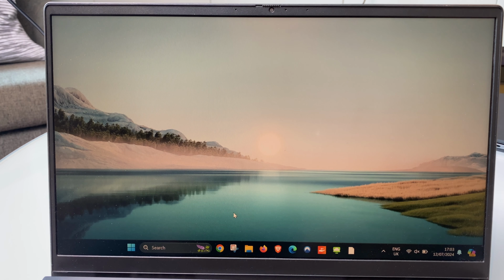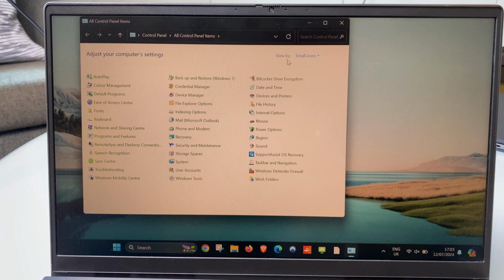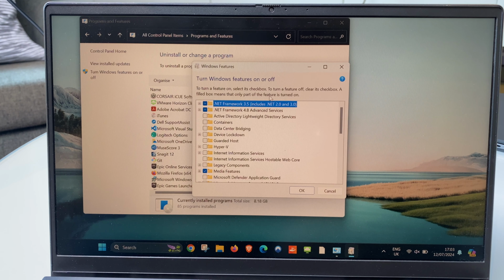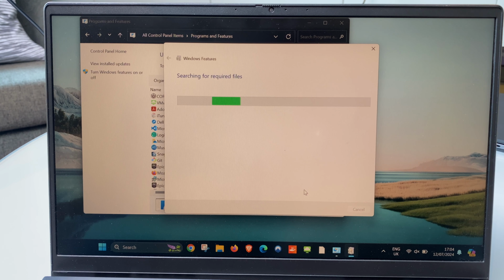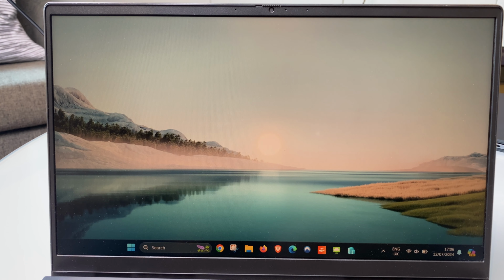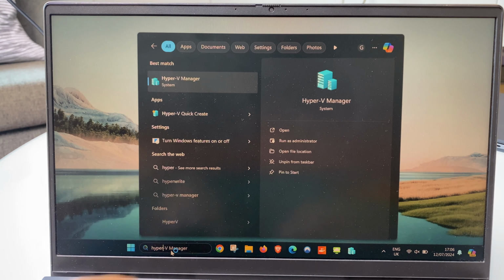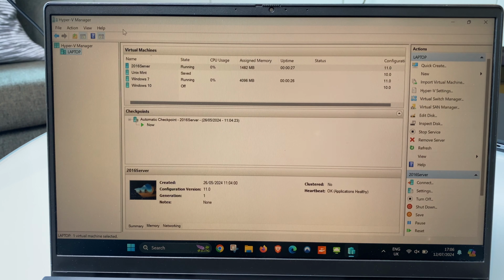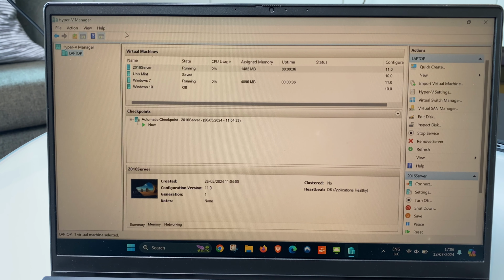How to enable Hyper V - Windows 10 / 11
Here’s how to enable HyperV on Windows 11 computers and laptops. This also works on Windows 10. Step by step instructions on how to install HyperV so you can create virtual machines on your computer.